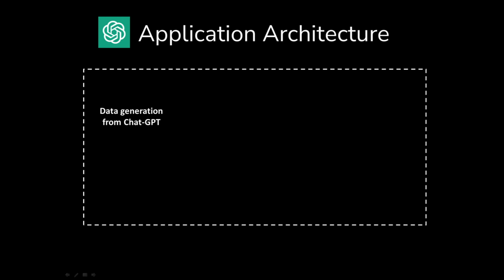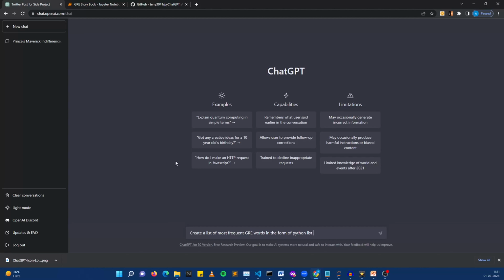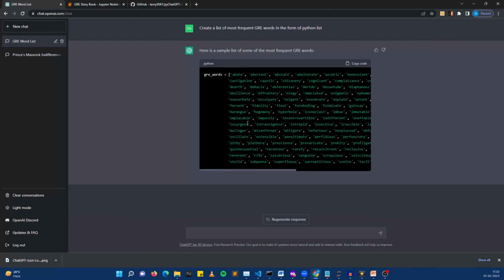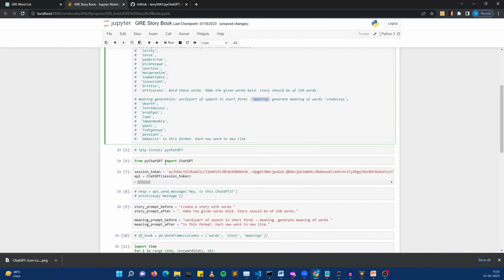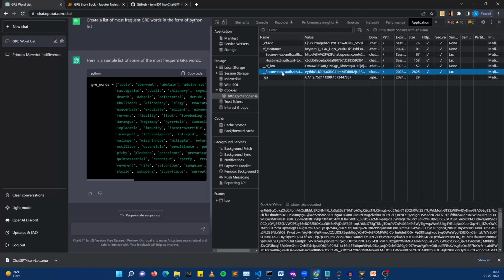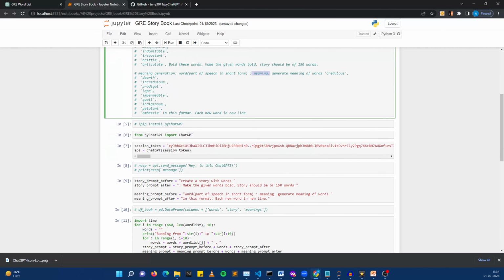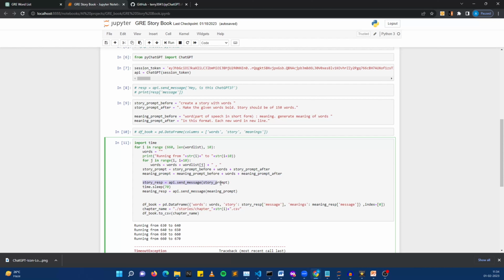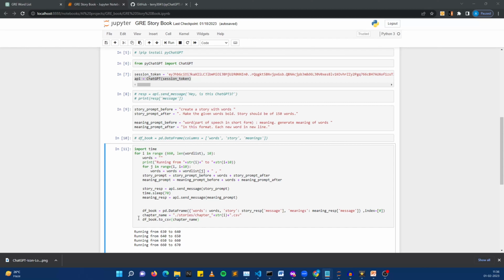How I wrote ebook with ChatGPT | Revolutionize Your Writing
Take your content creation to the next level with ChatGPT's revolutionary ebook creation technology.With ChatGPT, you'll be able to produce high-quality ebooks effortlessly, giving your readers an unforgettable experience. Watch this video to see the future of digital publishing and how you can get started today.

Follow along, for your next project. Cheers 🥂